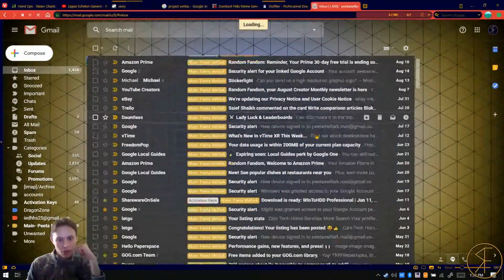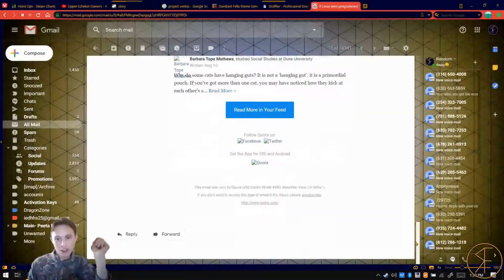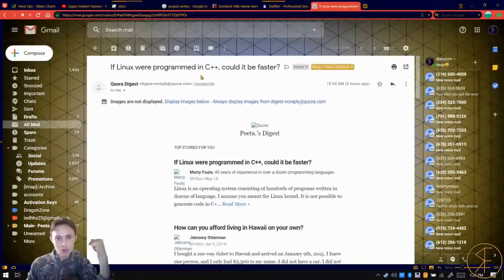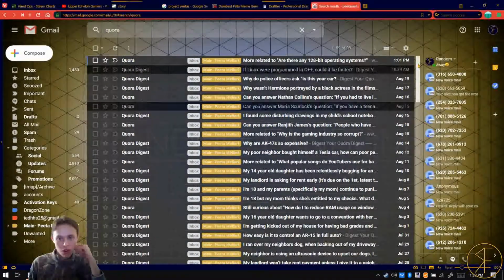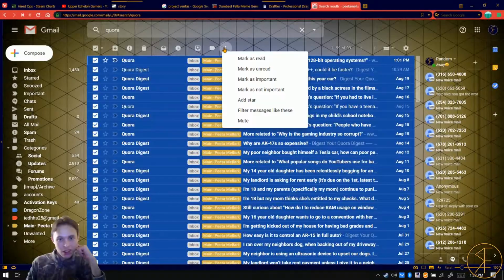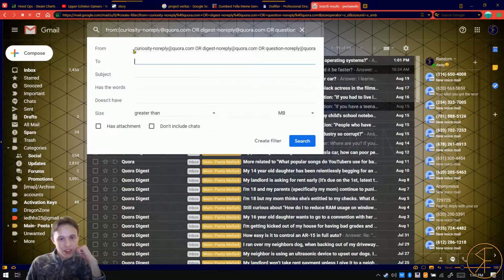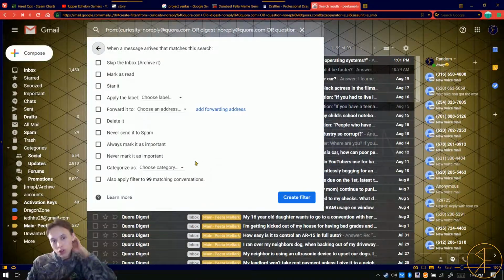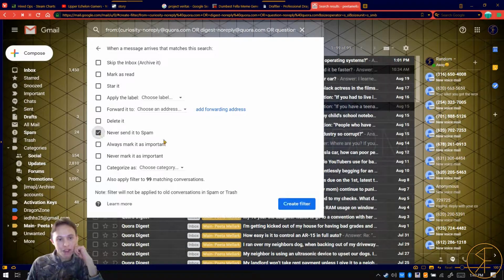How To Unsubscribe From Spam Mail! - Random Fandom